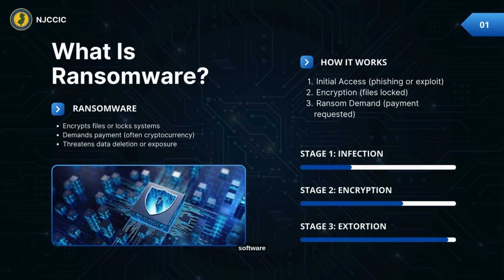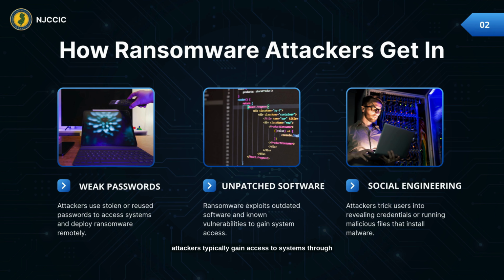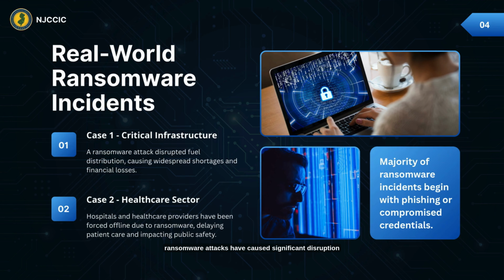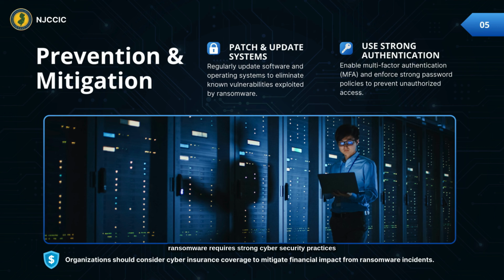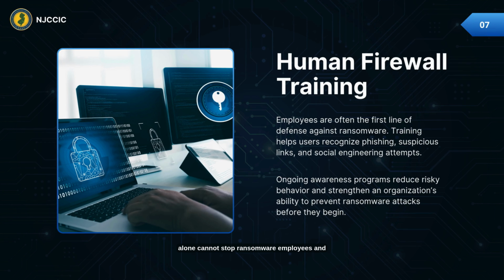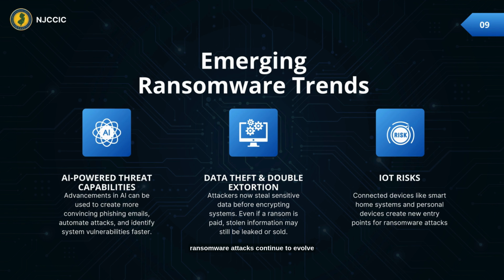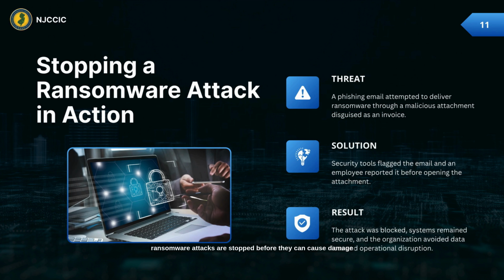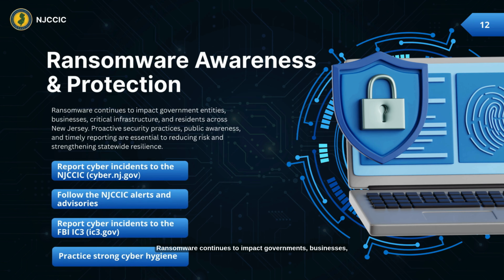Ransomware | NJCCIC Cyber Safety Tips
Ransomware is one of the most prevalent and disruptive cyber threats facing individuals and organizations today. In this video, the NJCCIC breaks down how ransomware works, the common ways it infects devices, and the essential steps you can take to protect your data.